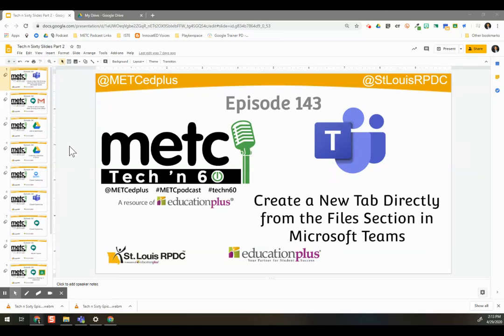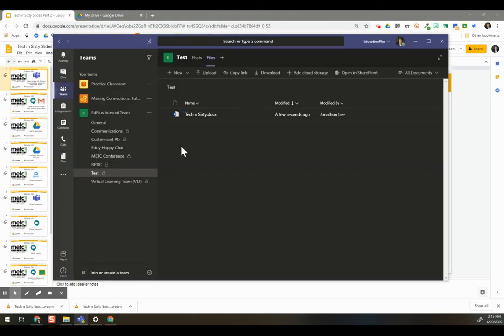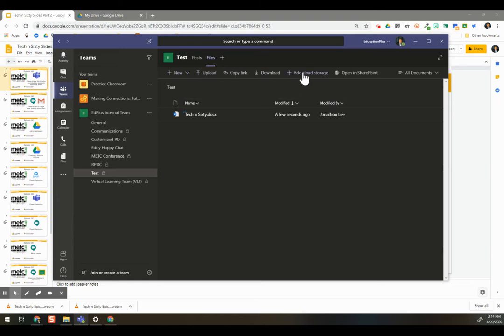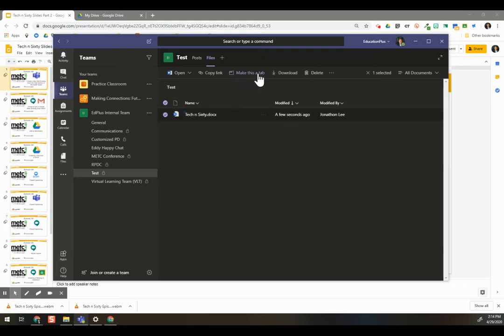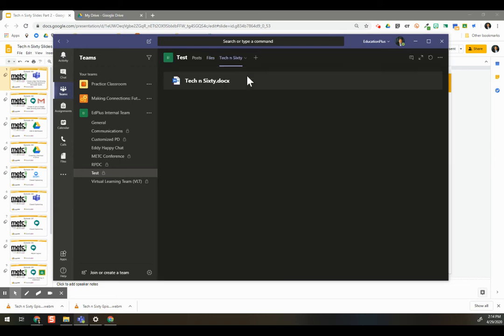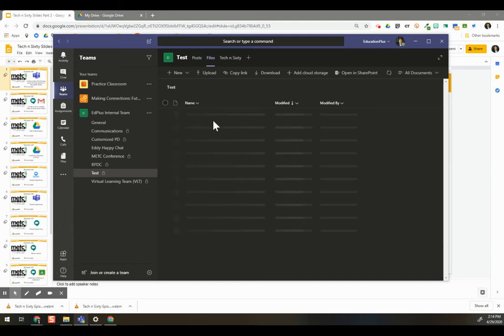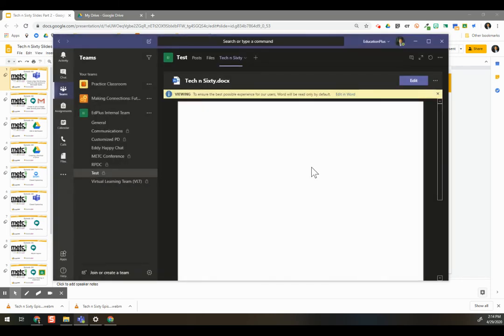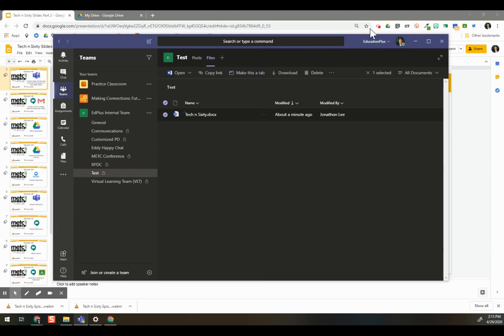Tech n Sixty Episode 143 New Tab in Teams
In this episode of the Tech n Sixty+ video series, we take a look at how you can quickly make a document a tab within Microsoft Teams. Each Team, has a dedicated Files section/location automatically created. Teams can add common/shared files within this location so all team members can access. If a file is used a lot or more important, it could be highlighted as a tab for easier access. Creating a tab of a file, just got A LOT easier! Check it out!